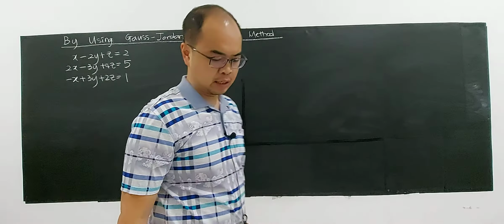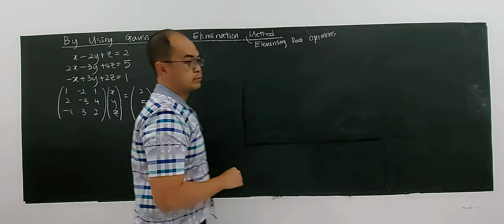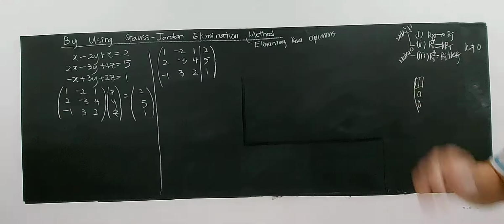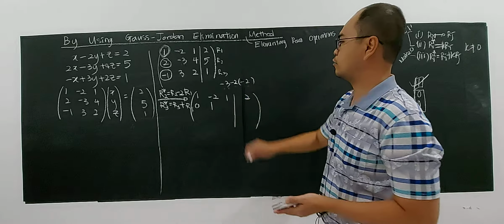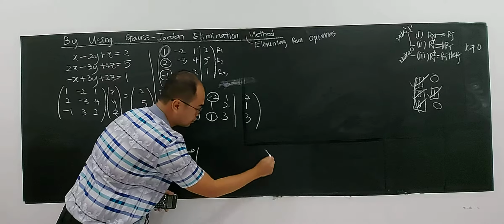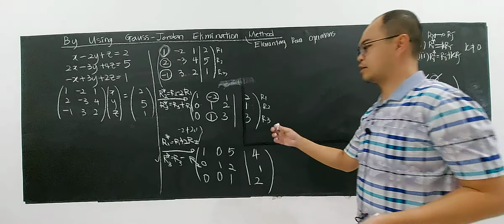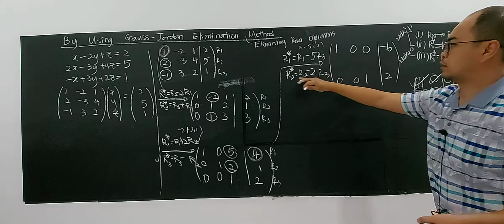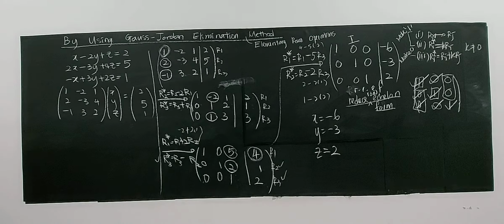SUBTOPIC 4.4: SYSTEM OF LINEAR EQUATIONS WITH THREE VARIABLES (2)